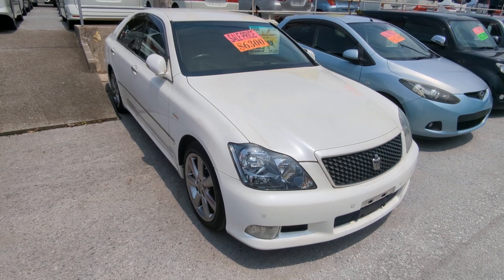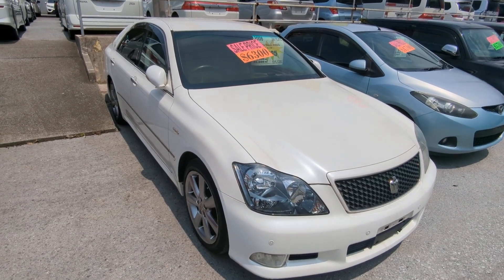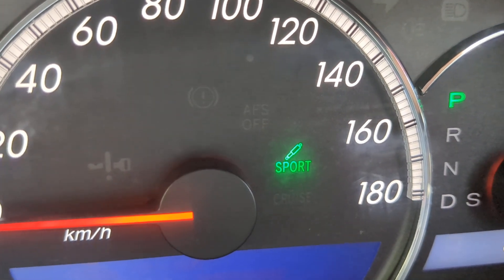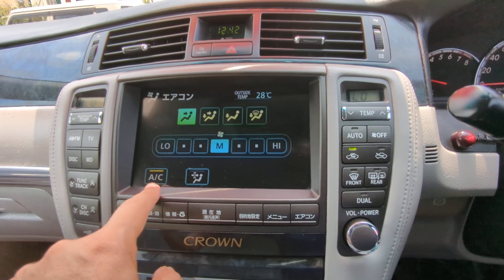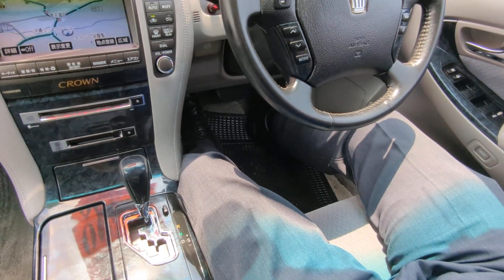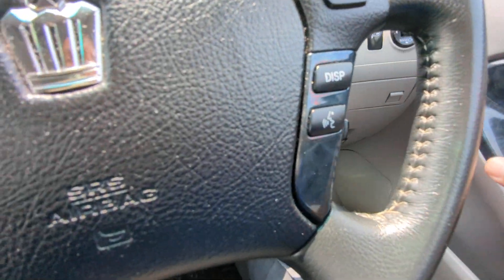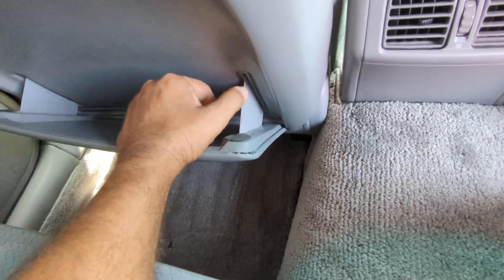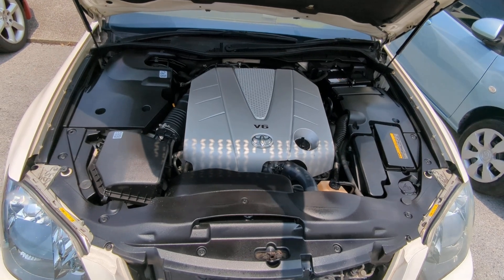Johnny's Used Cars Okinawa - 2006 Toyota Crown (17687)